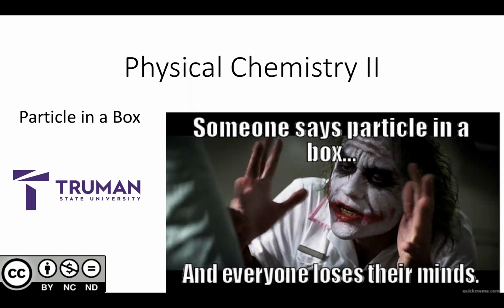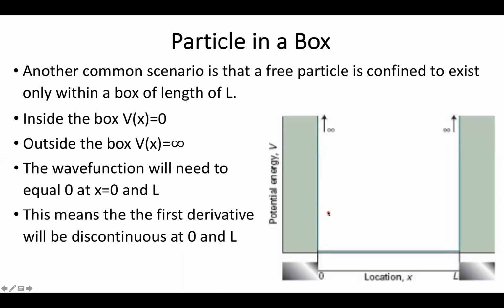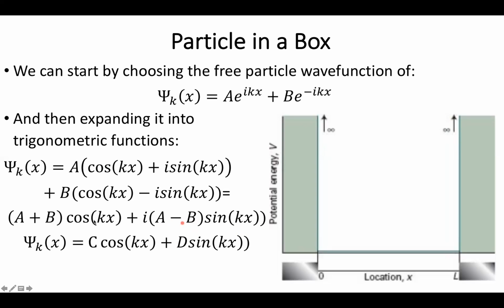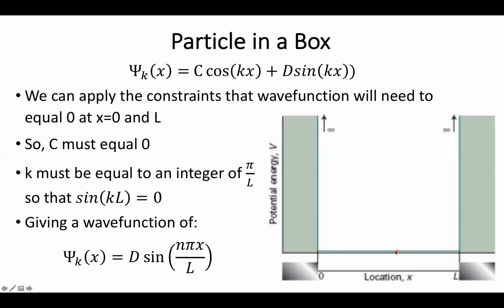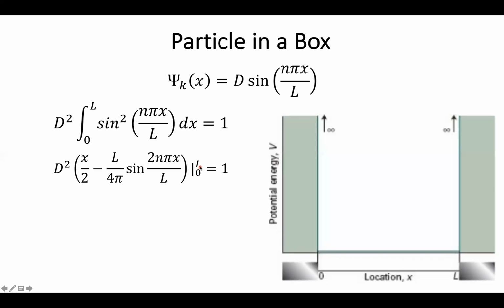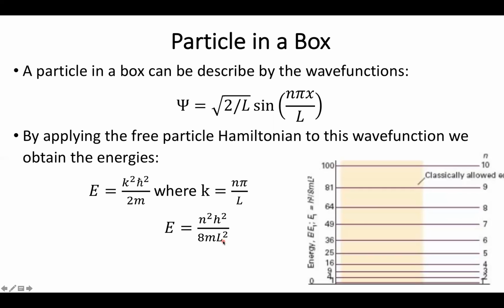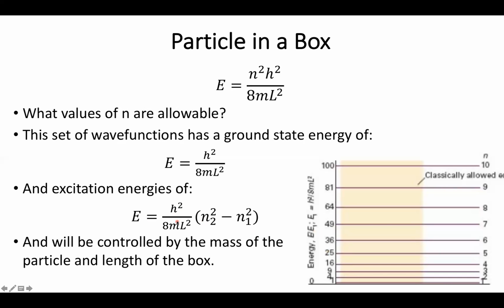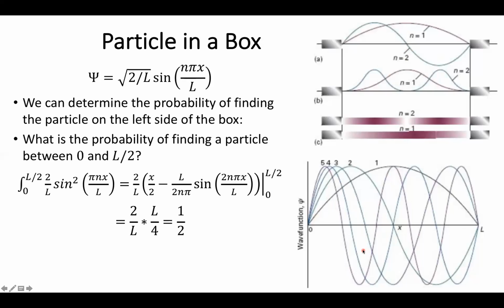7.19-Particle in a Box